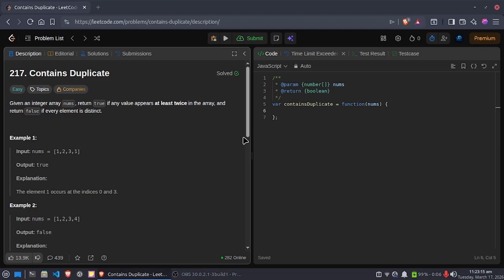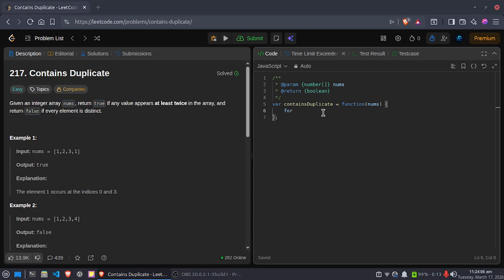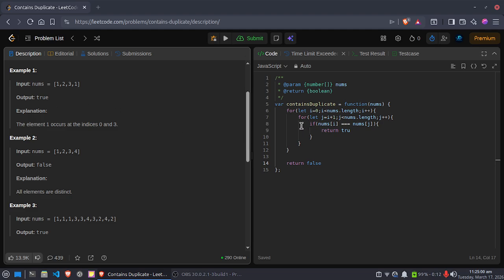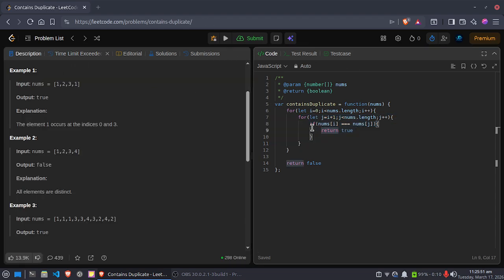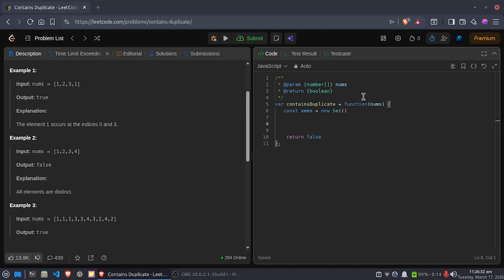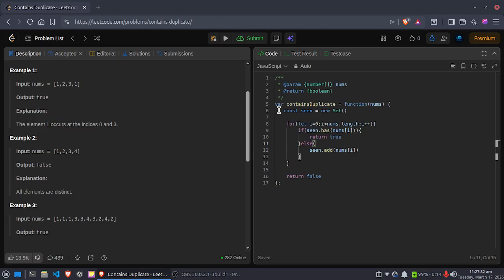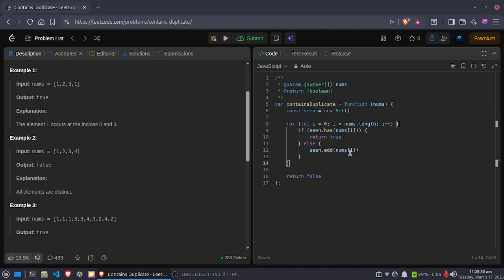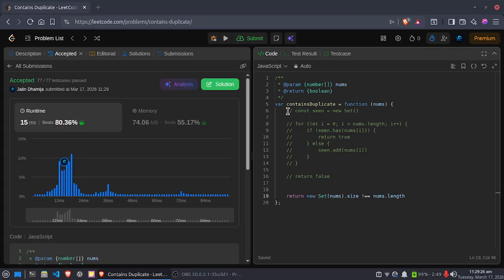Contains Duplicate in JavaScript | LeetCode Easy Explained (1 Pass Solution)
🚀 In this video, we solve the Contains Duplicate problem from LeetCode using JavaScript!

If you’re preparing for coding interviews or improving your Data Structures & Algorithms skills, this problem is a must-know. We’ll walk through an efficient O(n) solution using a Set, explain the logic step-by-step, and even show a powerful one-liner trick.

🧠 What you’ll learn:
- How to detect duplicates in an array efficiently
- Using JavaScript Set for optimal performance
- Time & Space Complexity explained
- Clean and interview-ready code
- Bonus one-liner solution

💻 Problem:
Given an integer array nums, return true if any value appears at least twice, and return false if every element is distinct.

This is a foundational array problem frequently asked in coding interviews and helps you understand hashing concepts.

📌 Code used in the video:
var containsDuplicate = function(nums) {
    const set = new Set();

    for (const num of nums) {
        if (set.has(num)) return true;
        set.add(num);

💬 Comment your doubts or next problem you want me to solve

🚀 LeetCode Series:
I’m solving 170+ problems to help you master DSA step-by-step using JavaScript.